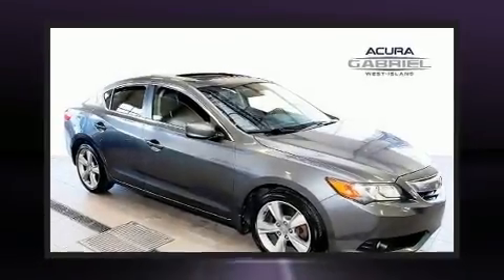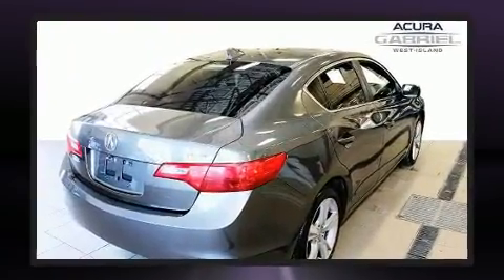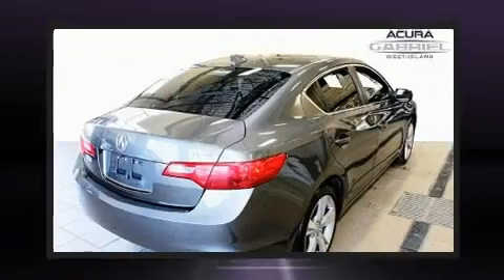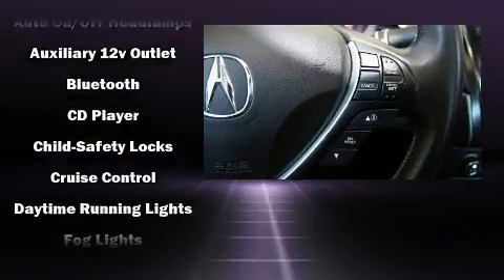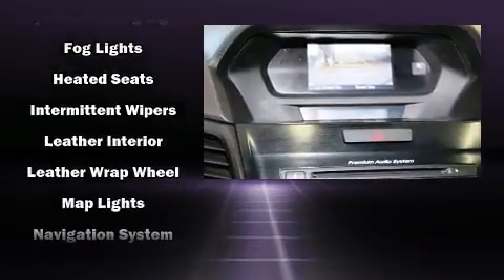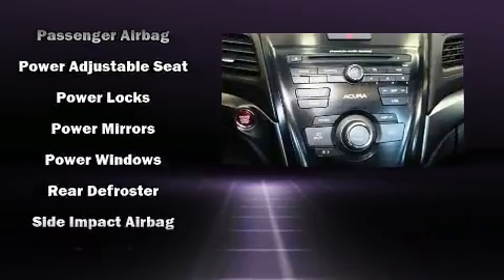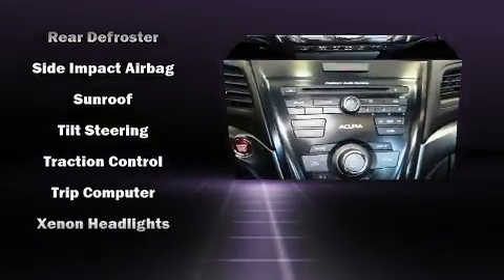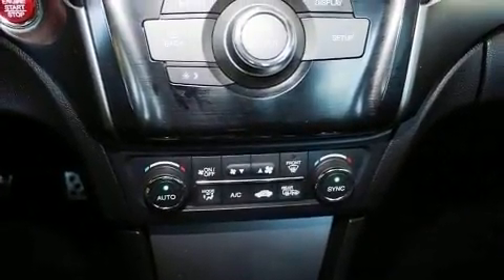2013 Acura ILX in Dollard-Des Ormeaux, QC H9H 2A6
The 2013 Acura ILX. This 4 door, 5 passenger sedan still has less than 120,000 kilometers! It features a standard transmission, front-wheel drive, and a 2.4 liter 4 cylinder engine. It distinguishes itself from the competition with features such as: variably intermittent wipers, an automatic dimming rear-view mirror, front dual-zone air conditioning, heated door mirrors, remote keyless entry, cruise control, and leather upholstery. With high intensity discharge headlights illuminating your path, you'll always appreciate maximum visibility. For drivers who enjoy the natural environment, a power moon roof allows an infusion of fresh air. Premium sound drives 7 speakers, providing you and your passengers a sensational audio experience. Acura ensures the safety and security of its passengers with equipment such as: dual front impact airbags with occupant sensing airbag, front side impact airbags, traction control, brake assist, anti-whiplash front head restraints, a panic alarm, and 4 wheel disc brakes with ABS. This car was designed with safety in mind, allowing you to drive with even greater assurance. We have the vehicle you've been searching for at a price you can afford. Please don't hesitate to give us a call.